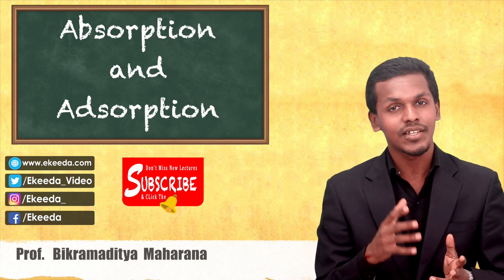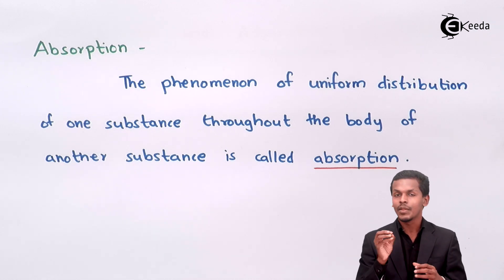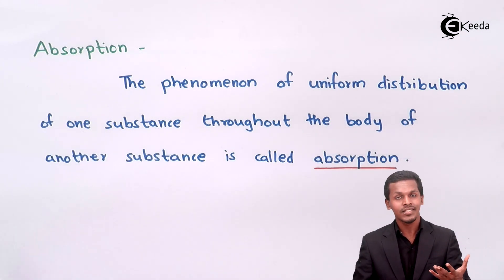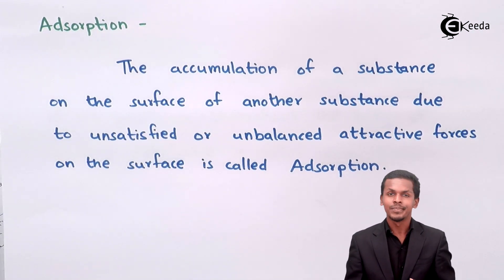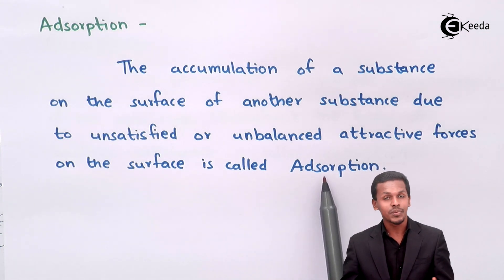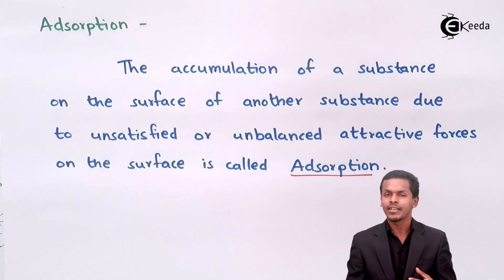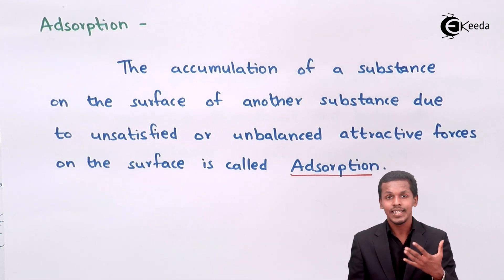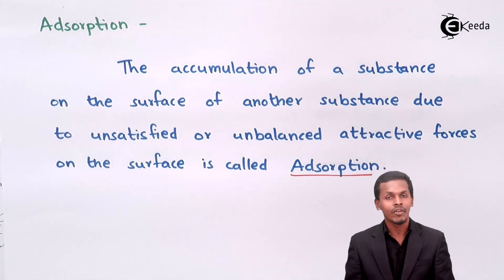Absorption and Adsorption - Surface Chemistry - Chemistry Class 11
Absorption and Adsorption Video Lecture from Chapter Surface Chemistry of Subject Chemistry Class 11 for HSC, IIT JEE, CBSE & NEET.

Happy Learning : )